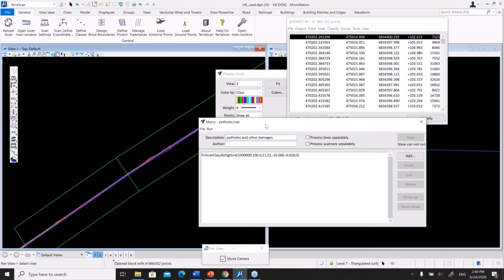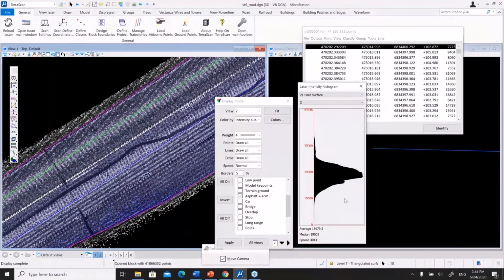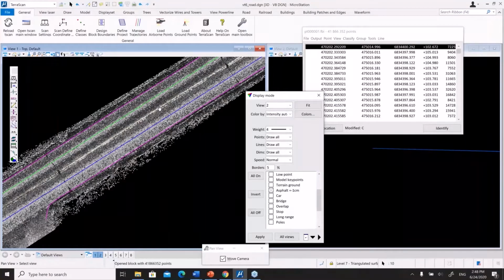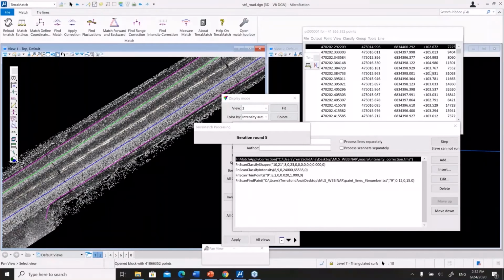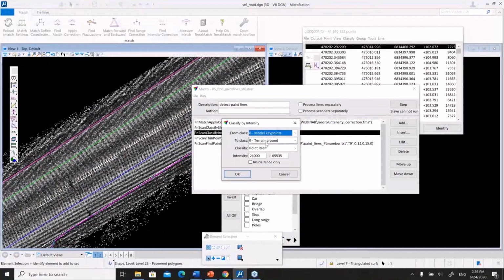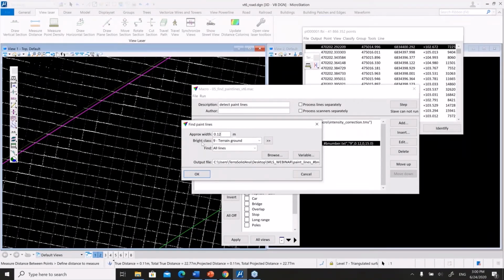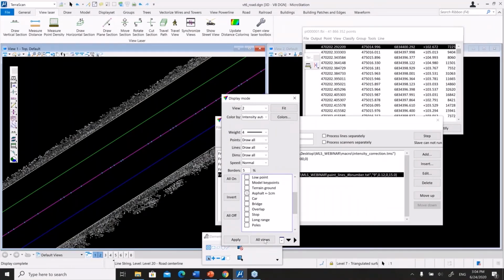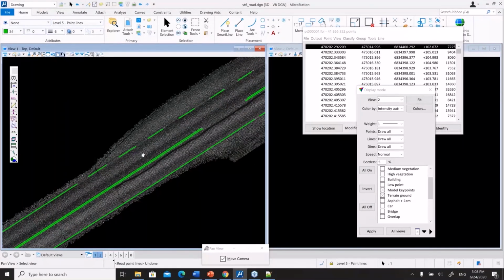Detecting Paint Lines using TerraScan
This tutorial demonstrates how road paint lines can be detected and visualized in LiDAR point clouds in TerraScan.
By utilizing intensity values to identify the paint markings, analyzing histograms to determine intensity threshold, classifying the point cloud based on the intensity, and automatically detecting paint lines with the tool Find paint lines as a macro.

Video chapters:
00:00 Intro
00:55 Intensity values
02:30 Histogram
04:48 Macro
06:33 Classification
18:15 Find paint lines
24:15 Import paint lines